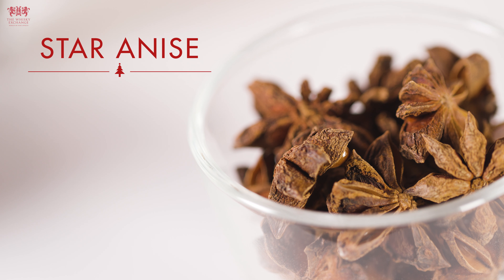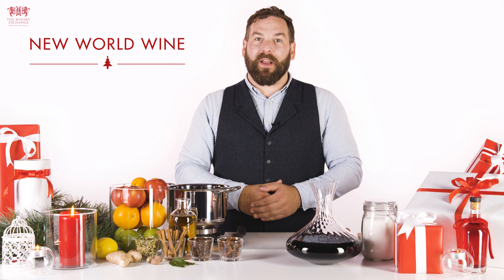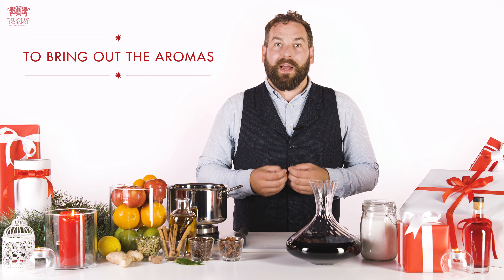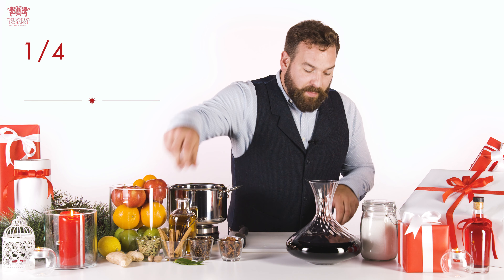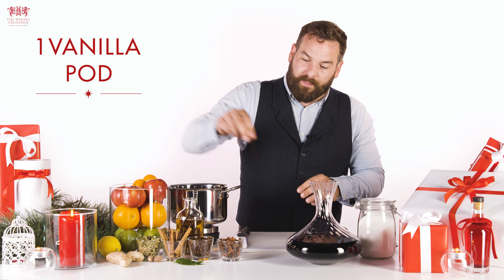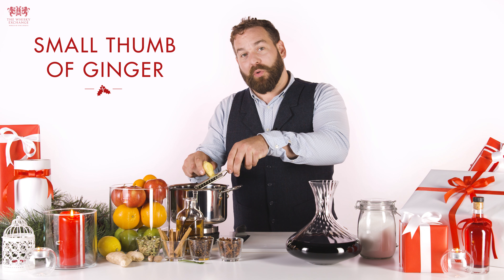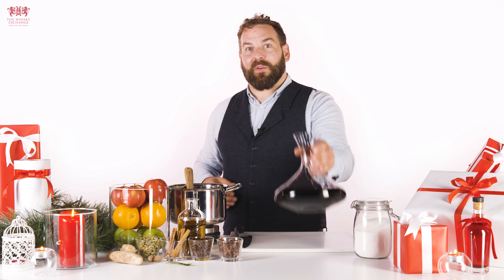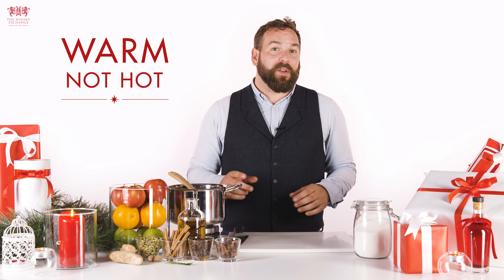How To Make Mulled Wine with The Whisky Exchange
Mulled wine is the ideal winter warmer – just the thing on a cold night. Our drinks expert Eddy has a fantastic version that will have everyone demanding the recipe.

To make mulled wine (eight servings), you’ll need:
six cloves
two cinnamon sticks
three cardamom pods
¼ nutmeg (finely grated)
250g caster sugar
200ml apple juice
1 vanilla pod (split)
zest of 1 lemon
2 star anise
4 fresh bay leaves
fresh ginger (a small thumb-sized piece, finely grated)
2 clementines, juice and zest
2 bottles of fruity red wine (New World is ideal, such as Australian Shiraz or Californian Zinfandel)

Method
Firstly, dry-roast the spices – this really brings out their aromatic oils. To a warm pan, add the cloves, cinnamon sticks, cardamom pods and grated nutmeg. Once it starts to smoke, add the sugar and then the apple juice. Add the vanilla pod, lemon zest, star anise, bay leaves, grated ginger and the clementine juice and zest. Leave to infuse for at least 10 minutes and you’ll have a wonderfully intense syrup. Add your red wine, but remember: don’t overheat it. Your mulled wine should be warm, not hot, and ready to be drunk the moment it’s served. Garnish with two clementine wheels and a star anise. Enjoy!